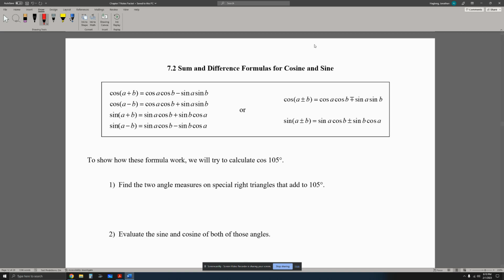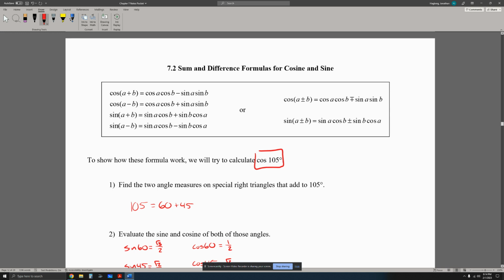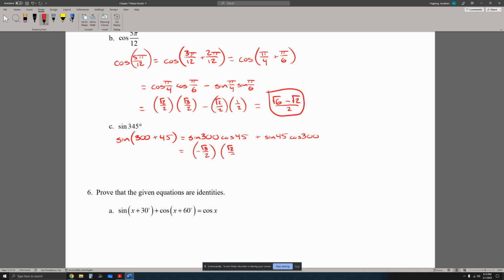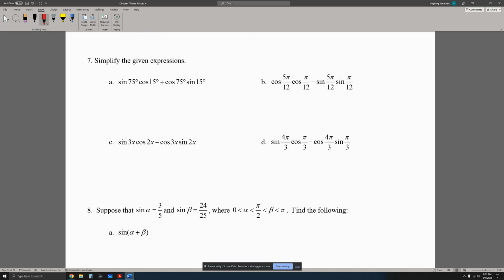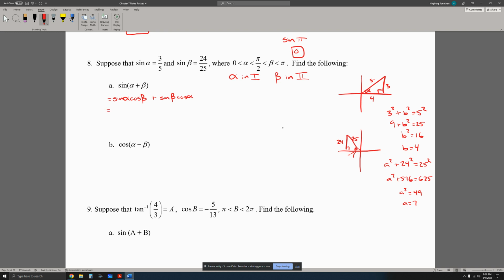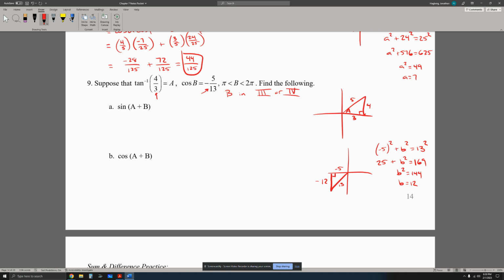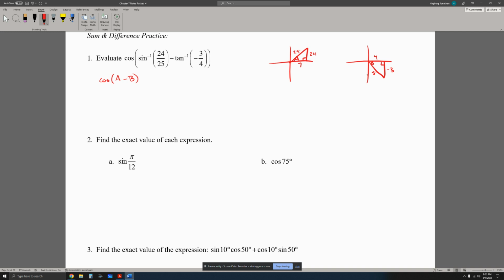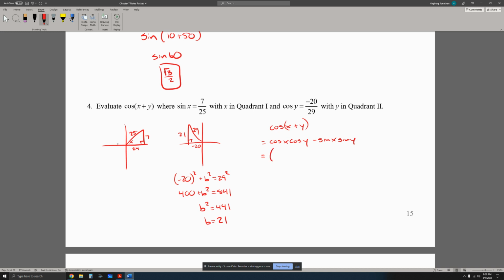(READ DESCRIPTION) Sum and Difference Formulas for Sine and Cosine - PRECALCULUS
CORRECTION: The denominator for #3, #4, and #5  on page 1 and for #2 on the Sum & Difference Practice be 4 (2*2=4).